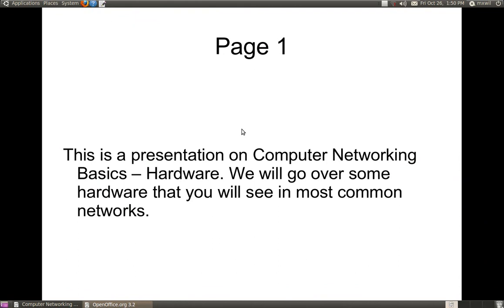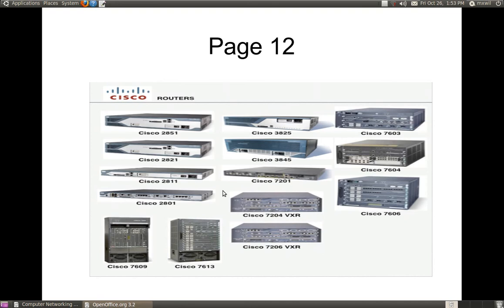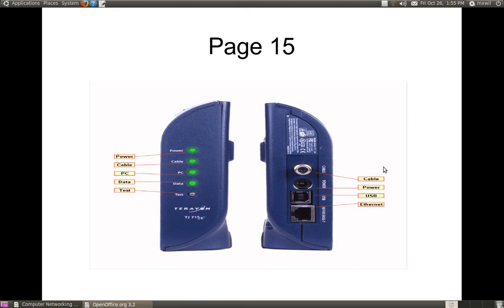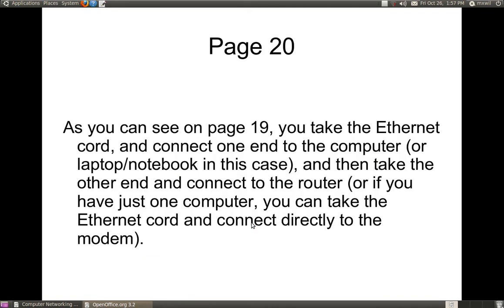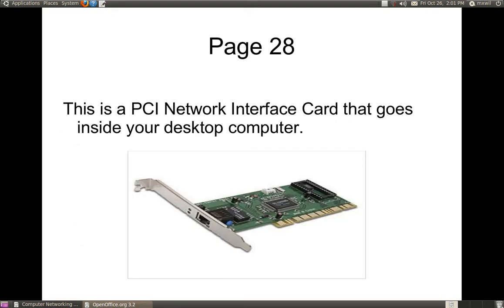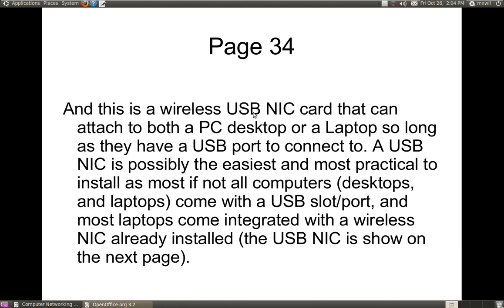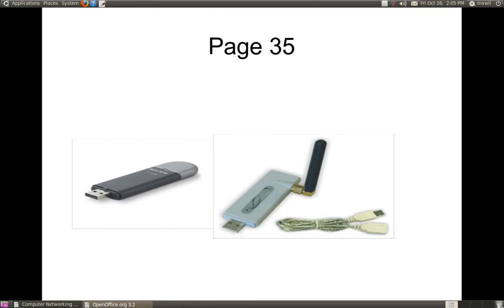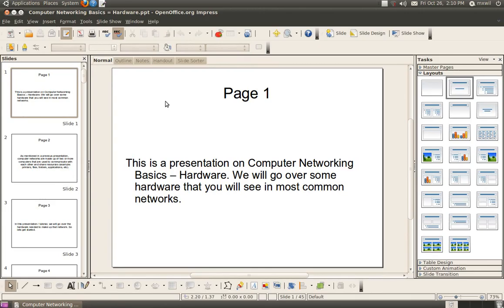Computer Networking Basics = HARDWARE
This is a video about the hardware that is used in computers for connecting to an computer network, whether connecting to a local, business, university, and ISP (Internet Service Provider) network.

Special note: I mention in the video an acrynom known as ACL = Active Control List. This is a mistake and wrong, an ACL is actually an - Access Control List (noted on day of video upload - Oct 26,2012), sorry my seven yr nephew had walked into the room and distracted me for a bit.